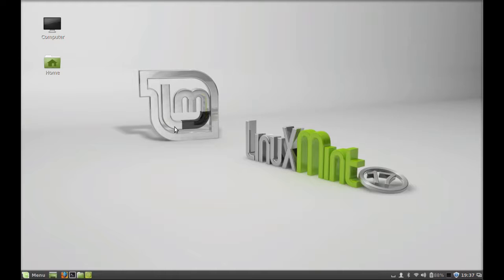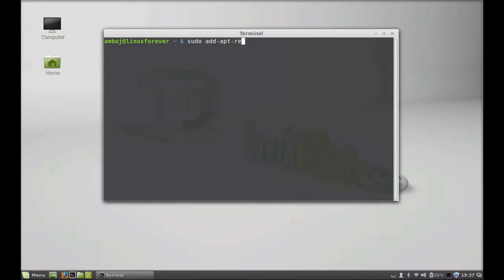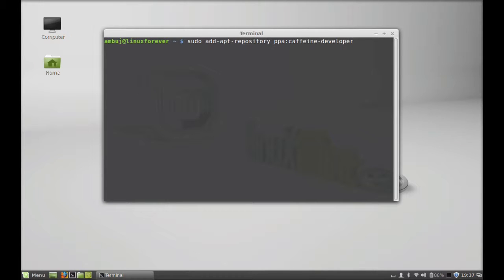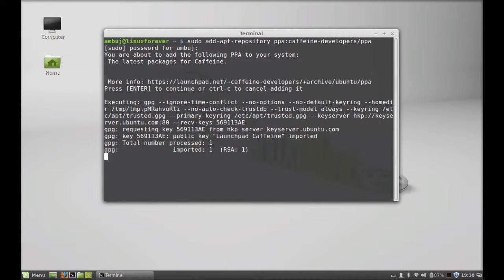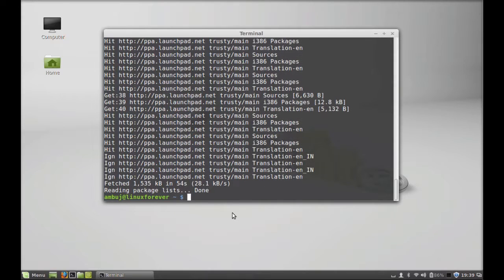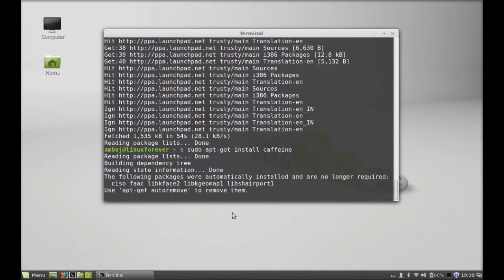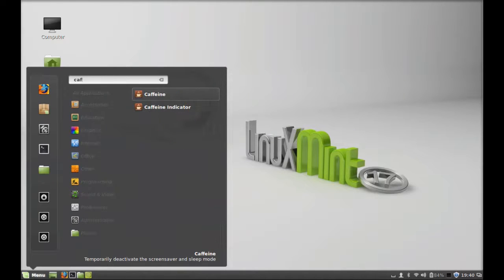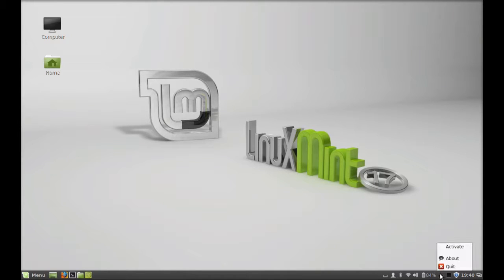Caffeine Indicator For Linux Mint (Ubuntu): Temporarily Disable Screensaver, Screenlock & Sleep Mode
Commands :
sudo add-apt-repository ppa:caffeine-developers/ppa
sudo apt-get update
sudo apt-get install caffeine